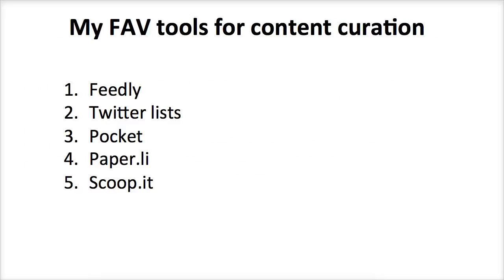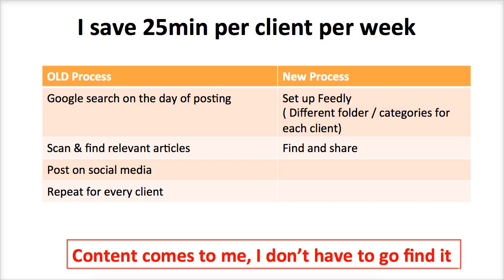https udemy assets on demand udemy com 2015 10 23 05 16 58 80bf3d95b2b90d18b6f2ae0e6f70a0dd WebHD